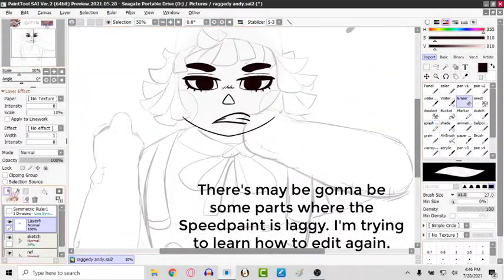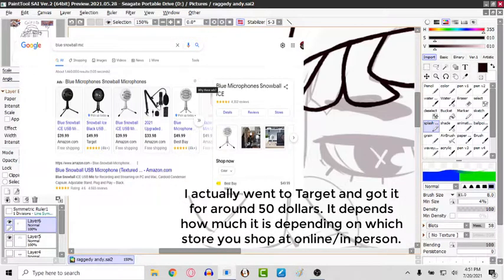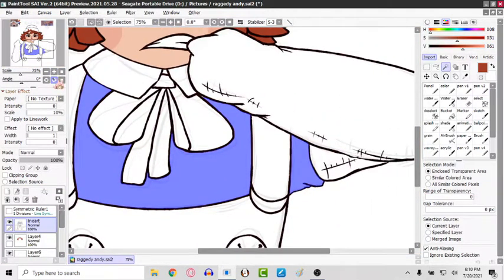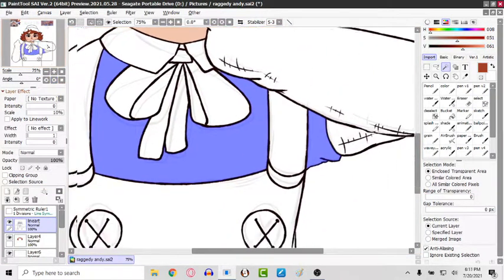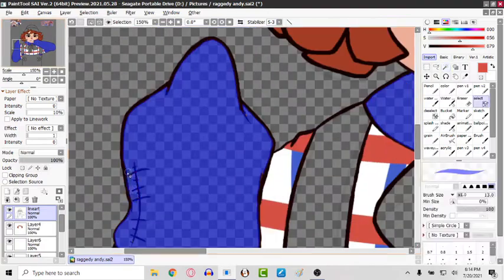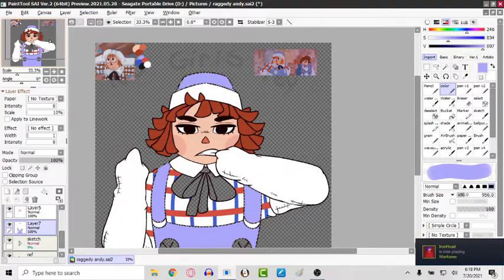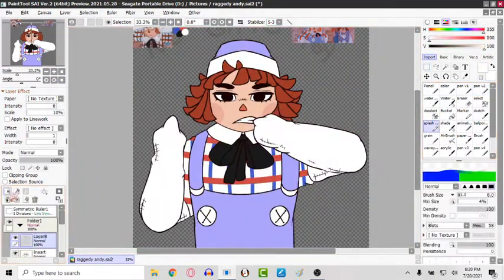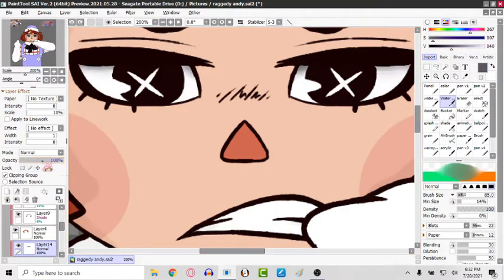Oh look, another channel update video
●Paint Tool SAI 2 (drawing/finishing animation frames)
●Firealpaca (animating sketch frames_
●Audacity (to edit the music)
●Camtasia 2018 (recording and editing/animating frames)
●Filmora (editing videos/adding effects on videos)
●Huion H610 Pro (drawing tablet)